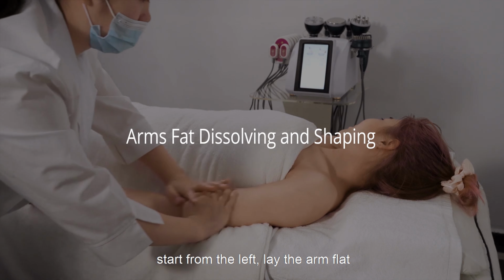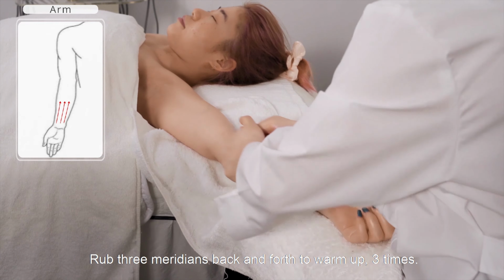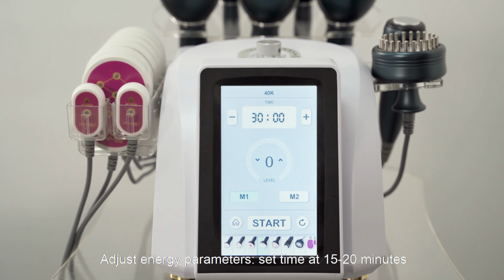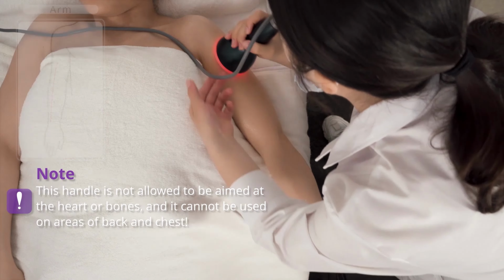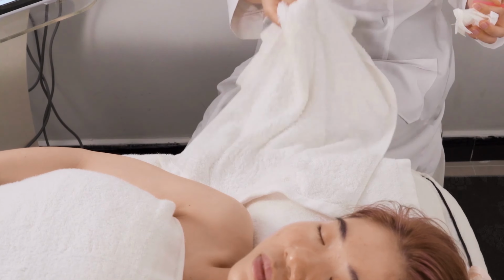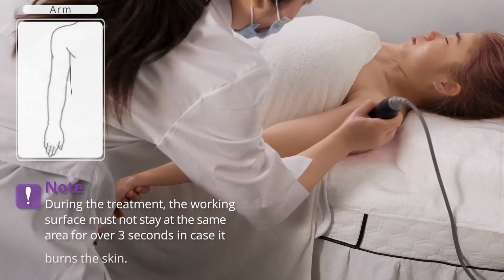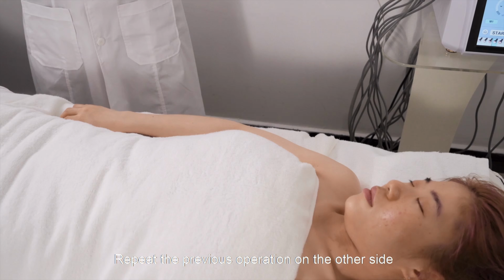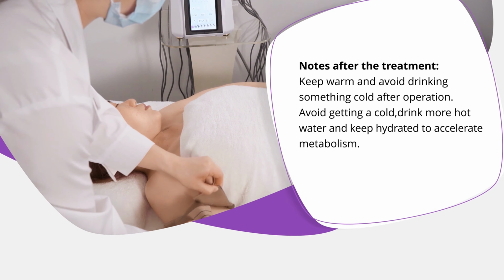How to Use The Advanced 9 in 1 Cavitation Machine on Arms | MS-22S9SB | Body Contouring Skin Tight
In this video, I will walk you through the procedure of using the advanced 9 in 1 cavitation body contouring skin tightening machine on arms.

Here are the advantages of this device
1. Bigger Size of Treatment Probe
2. Long-lasting results/ Natural elimination of fat cells/ No downtime
3. Deeper penetration, More comfortable for the patient

Here are the added value of this device you can enjoy:
1. Online Training
2. 1 Year Warranty(Parts Sale Available)
3. Free Customization/ LOGO Adding
4. Drop Shipping/Private Label

Are you looking for a new business in the beauty industry? Do you worry about the high investment and uncertain returns? Ultrasonic cavitation can offer you a solution that you can easily pick up to explore this niche market.